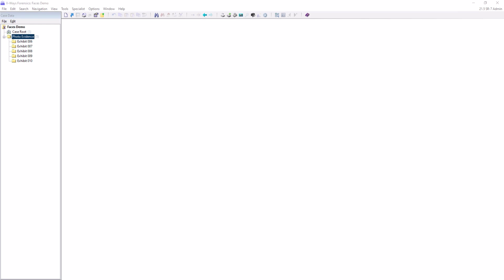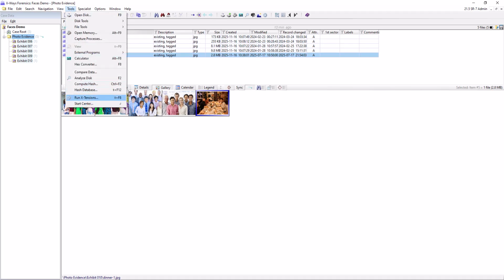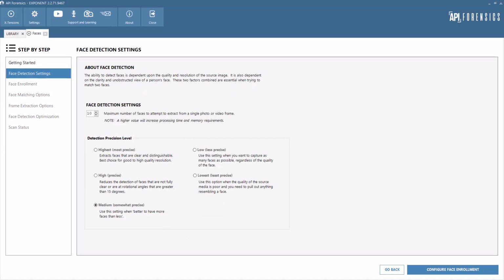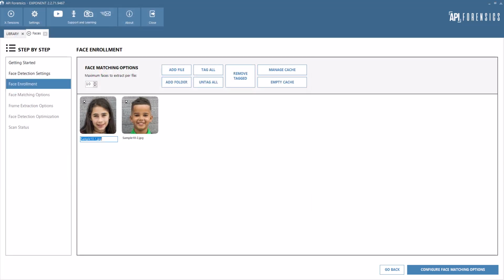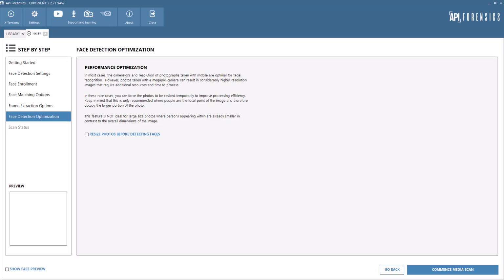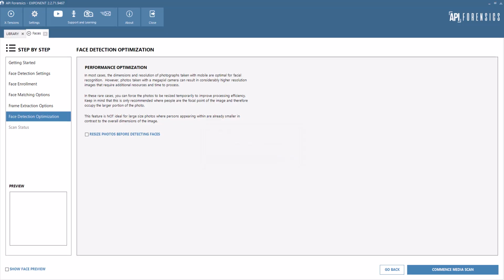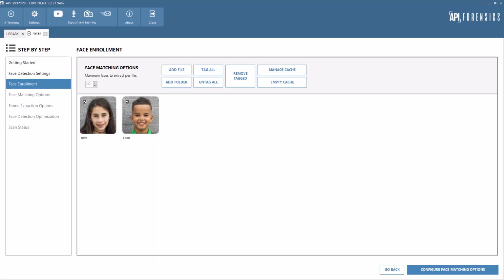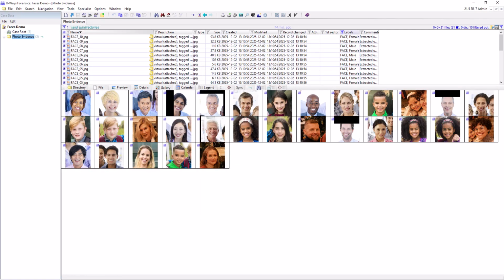Load and Save Configuration Settings in Exponent Faces X-Tension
This video introduces the option to Load and Save the configuration settings from the Exponent Faces X-Tension window.  This includes faces that you enroll for matching.  Create custom "faces.config" configuration files (aka: profiles) to expedite examinations utilizing different criteria.  You can then share your .config files with other investigators on your team.